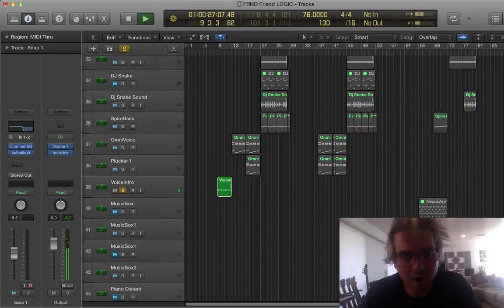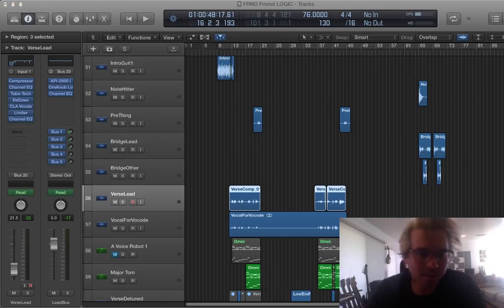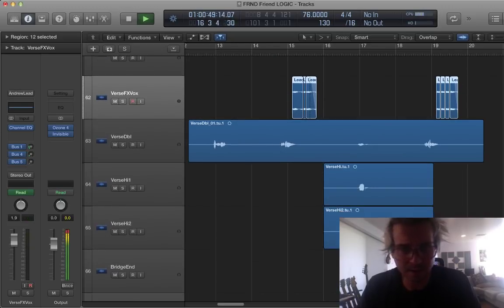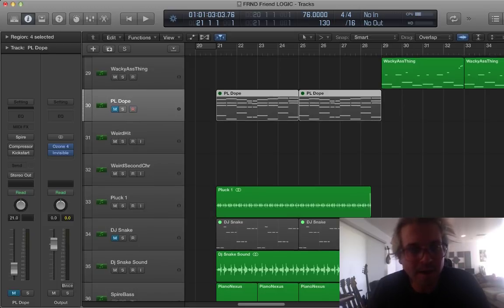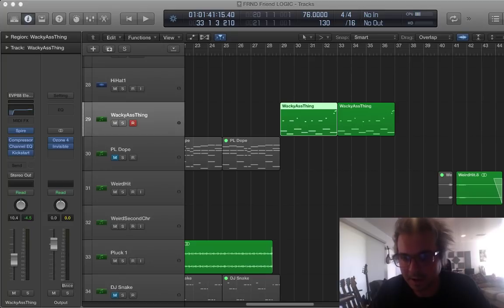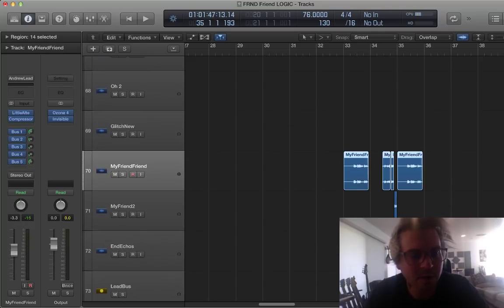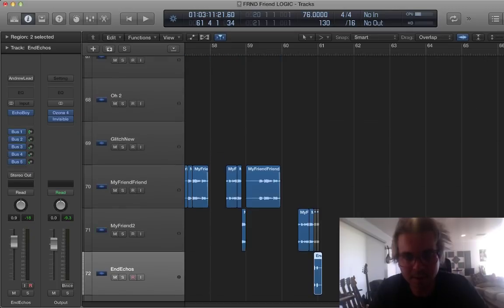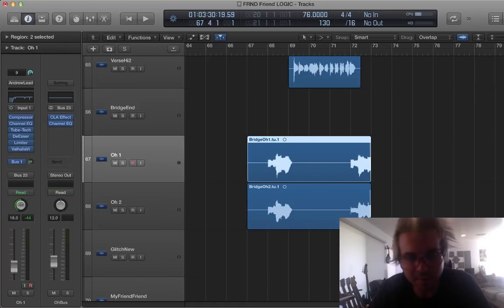FRNDcast: Live Streaming The Making of "Friend"